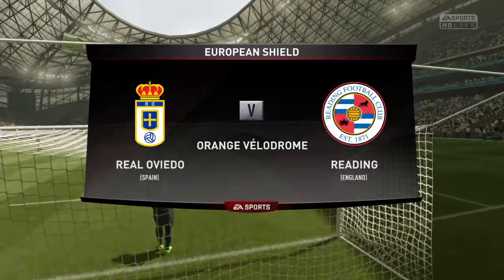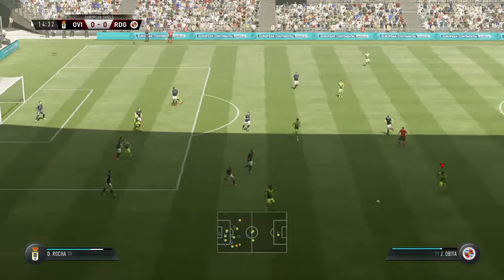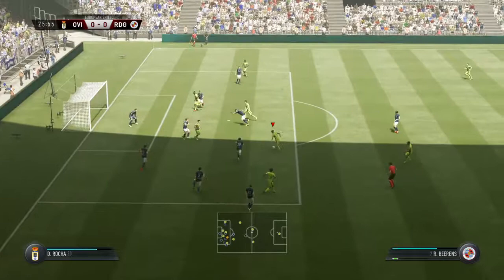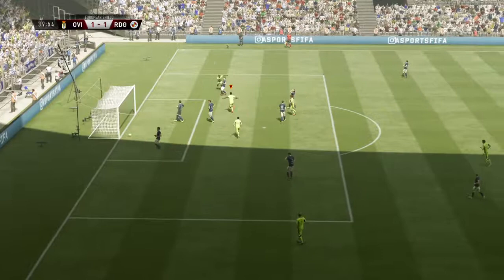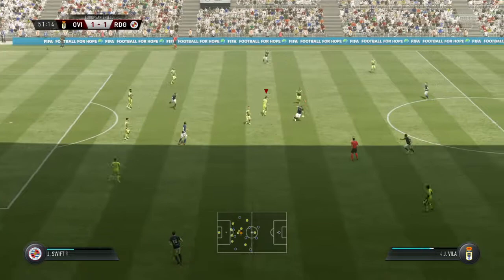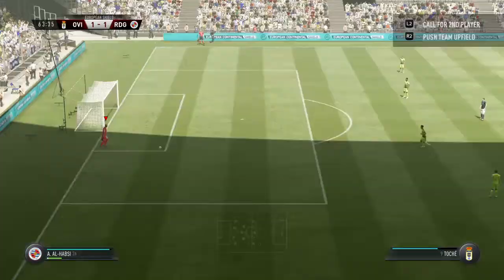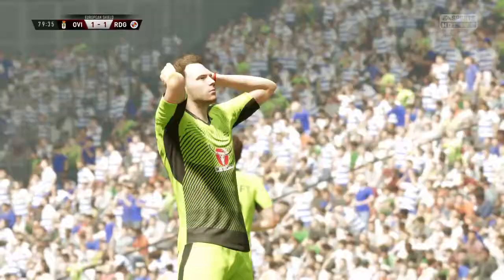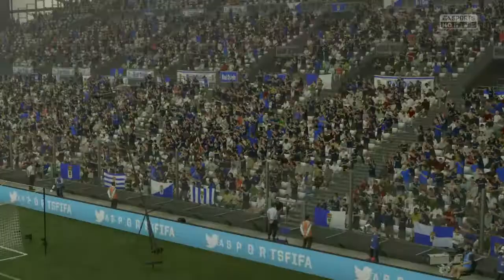Real Ovideo 2-1 Reading : Mendes scores but Grabban is shite